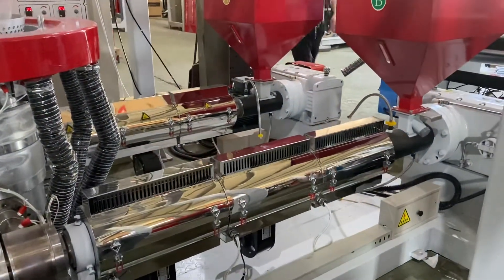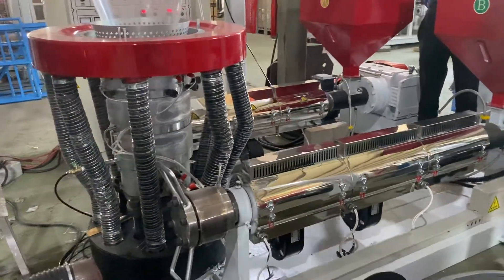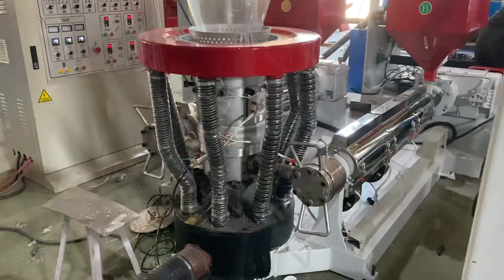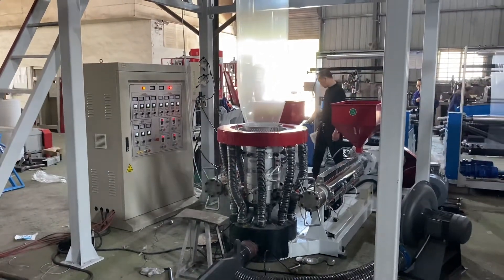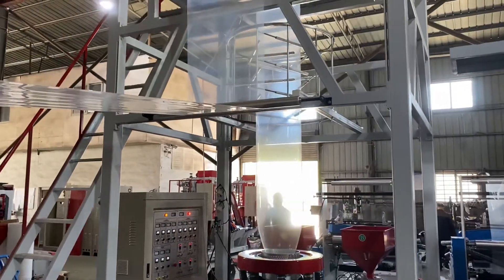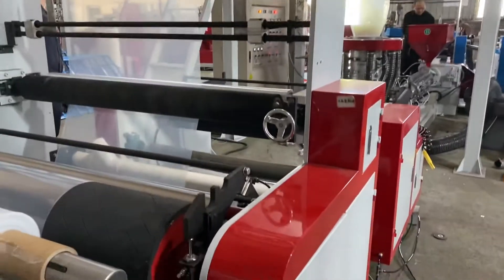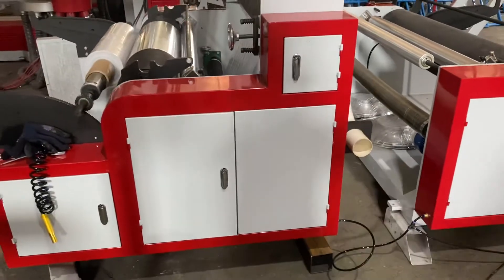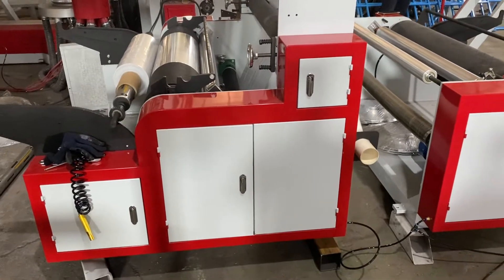ABA film blowing machine testing